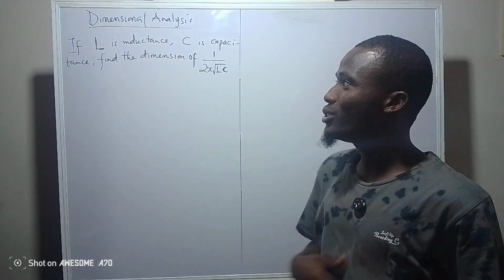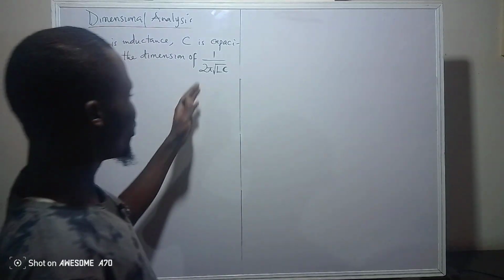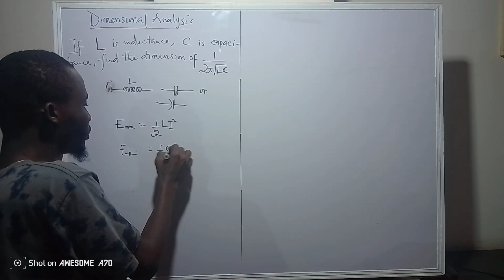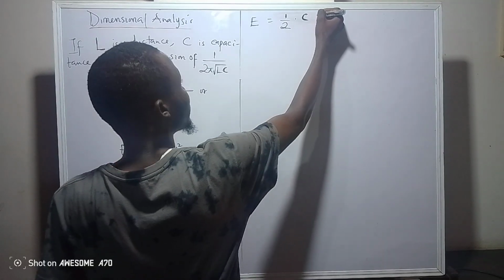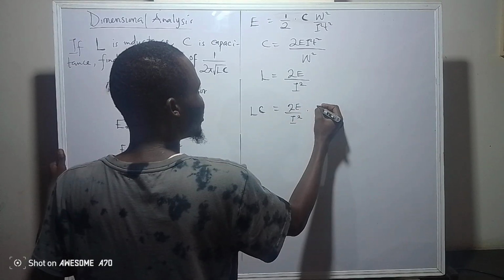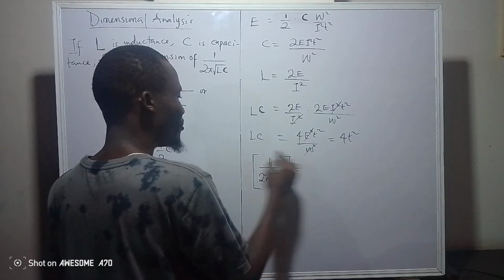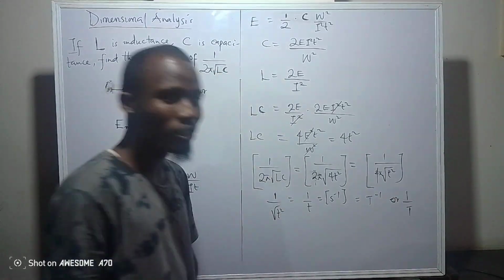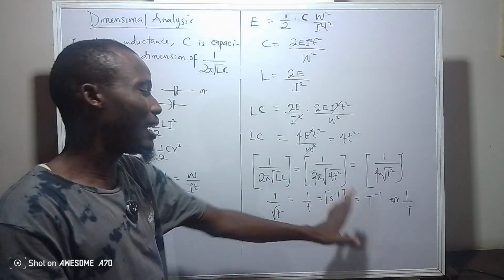Dimension of Cut-Off Frequency Made Easy | Physics Tutorial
In this video, I clearly derive the dimension of cut-off frequency  in a simple, step-by-step way.